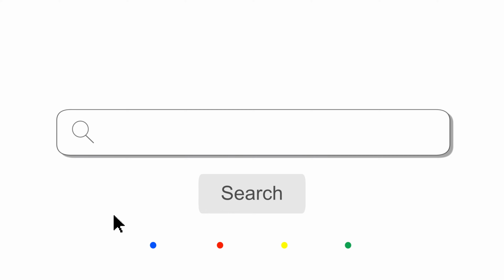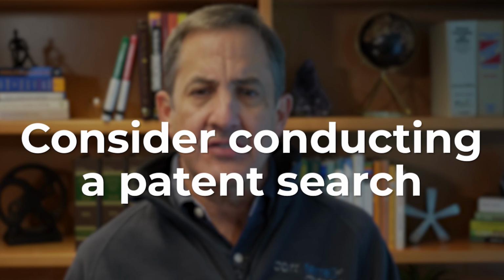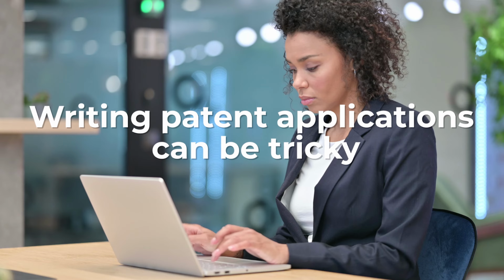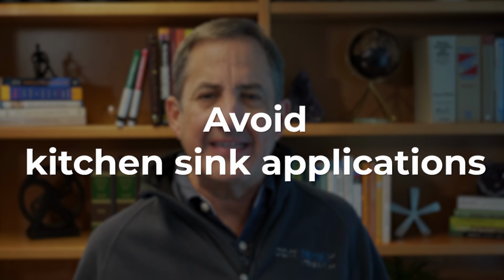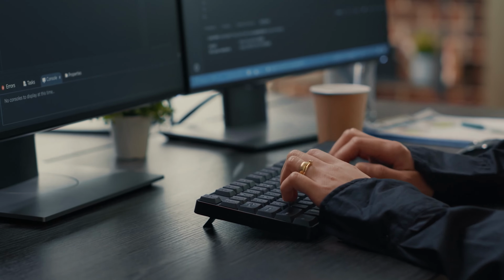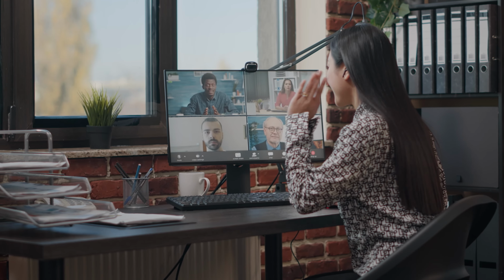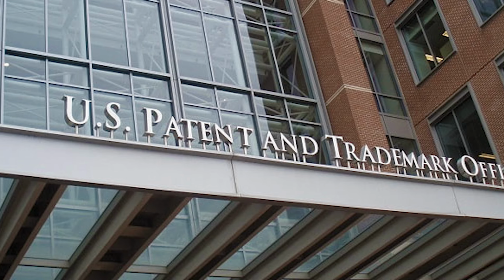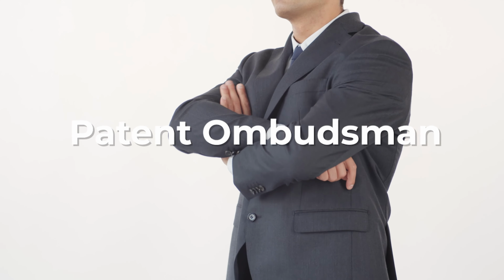Getting Your Patent Allowed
(40) Patents are 20 year government monopolies to stop others from practicing your invention. It's definitely not a rubber stamp process, but watch this video for solid tips and hacks on greatly improving your chances of finding smooth sailing through the Patent Office.

The book "Patent Pending: Inventor's Guide to Writing and Filing Your Own Provisional Patent Application" is now available for purchase on Amazon - Click on this

This Channel provides ideas and education for Entrepreneurs and other Creative Visionaries. Topics in these videos include intellectual property, patents, trademarks, copyrights, trade secrets, licensing, and general business practices.

John Ferrell is a founder and patent attorney at the Silicon Valley law firm of Carr & Ferrell.  The author of two books and a growing YouTube channel on Intellectual Property, John’s passion for creating and protecting intellectual property is reflected in his representation of many of the world’s most important companies and inventors - some 5,000 so far. Founded in 1992, Carr & Ferrell has filed more than 10,000 patent applications covering nearly every imaginable technology.

Representative clients have included: 3Com, A10 Networks, Analogix, Apple Computer, Ariat, ASG Technologies, Atmel, Autodesk, Bank of America, Broadcom, Cadence, Canon, Caterpillar, Charles Schwab, Cirrus Logic, Cisco Systems, CSX, Dreamworks, Elasticsearch, Epson, Facebook, FireEye, Fonality, Fujitsu, Hewlett Packard, Hitachi, Icon Aircraft, IDEO, Intuit, Intuitive Surgical, KLA-Tencor, Knowles, Kodak, Lam Research, Lockheed, LSI Logic, Lucent, Marvell Technology, Mitsumi, Netgear, Olivetti, Oracle, PeopleSoft, Polycom, Philips, Plantronics, Princess Cruise Lines, Proofpoint, Rambus, Raytheon, Ricoh, Rohm Semiconductor, Ruckus Wireless, SDL, Seagate, Sega, Seiko Systems, Silver Peak, Sonos, Sony, Sun Microsystems, Sutter Health, Swagelok, Synnex, Synthetic Genomics, Technogym, The Ferrero Group, Trend Micro, Urban Outfitters, VIA Technologies, vArmour, Veritas, VMware, Wells Fargo, Western Digital, and Xilinx.

Distinguished by his demonstrated technical and legal expertise, John has been noted in the Silicon Valley Business Journal list of Who's Who in Silicon Valley and Northern California's Super Lawyers. He was also listed by the Los Angeles Daily Journal as one of California's top Rainmakers, by San Jose Magazine as one of Silicon Valley's top Legal Eagles, and by San Francisco Magazine as one of Northern California's top lawyers. Additionally, under his leadership, the firm has been recognized by Corporate Counsel Magazine as a Go to Law Firm for Intellectual Property. John has received an AV® Peer Review Rating from Martindale-Hubbell® (a representation of the highest level of professional excellence). Over the past three decades, John has presented on and spoken about patent and intellectual property issues, both legal and technology business forums around the globe.

In addition to practicing law, John is an active technology investor and member of The Band of Angels, Silicon Valley's oldest seed fund organization.

Please note that this Channel provides general legal and business information for education purposes only and is not intended to provide legal advice or create an Attorney-Client relationship. John Ferrell is admitted to practice law in California, before the USPTO (U.S. Patent and Trademark Office), before various U.S. Federal District and Appeals Courts and before the Supreme Court of the United States.

John Ferrell, Esq.
Monopoly Architect, Patent Strategist, Attorney
Carr & Ferrell LLP
411 Borel Ave., Ste. 603